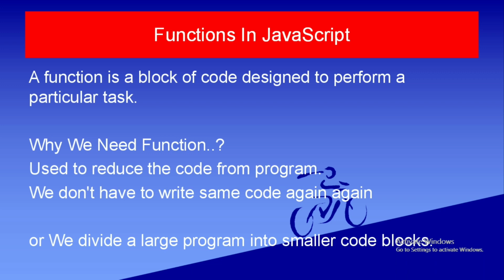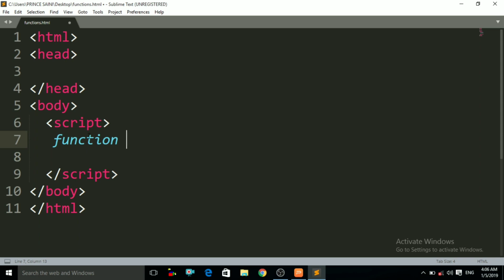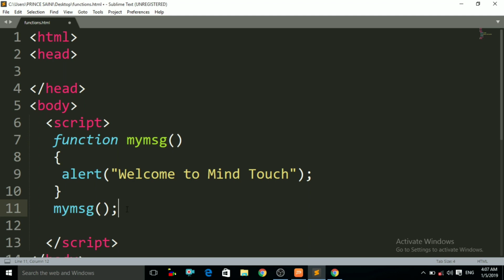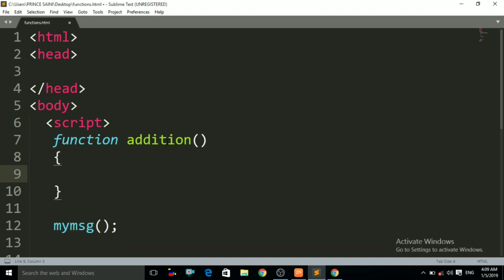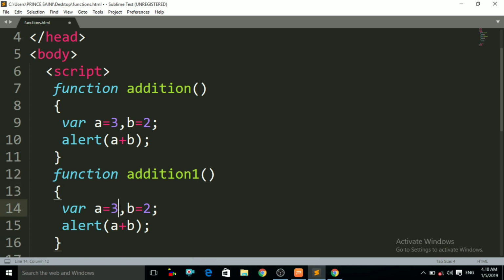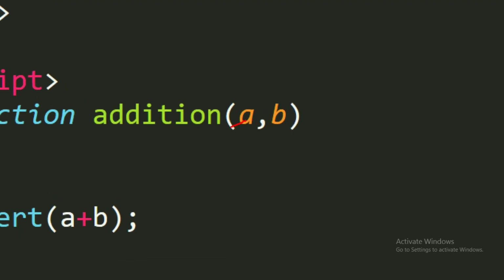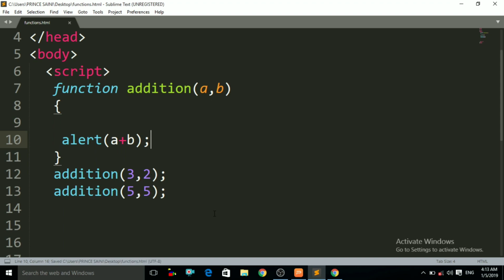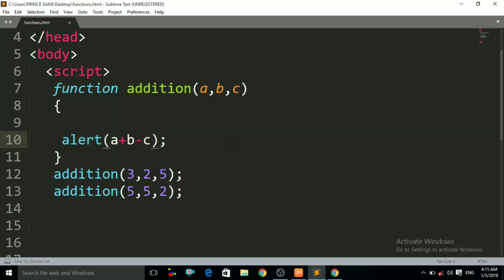what are functions in javascript | javascript tutorial for beginners 2019 in english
About Video:-
Hello friends in this mind touch tech javascript lecture i will teach you about functions in javascript that what are functions in javascript what are the uses of functions in javascript and how to use functions in javascript.we will do the great examples of functions in javascript.so it is the interesting and important lecture.So keep watching.

About Mind Touch Tech:-
My name is Prince Saini and i have Created this Mind Touch Tech Youtube channel to Provide the Amazing Web designing and Web development knowledge.I provide BASIC TO ADVANCE Knowledge of HTML,CSS,JAVASCRIPT and ANGULAR.So if you are beginner then MIND TOUCH TECH is the Great youtube channel for you.JavaScript is the top scripting language in the field of web developement.but HTML CSS  are the base,So if you are also at intermediate level in web designing then it is the Great channel for you to learn web designing and development.I put my 100% in my all the Videos.
Last but not the least i want to say you that nothing is impossible in this world.if we really want to do something Great then it is an easy task for us.So friends Always be happy and enjoy coding..!!